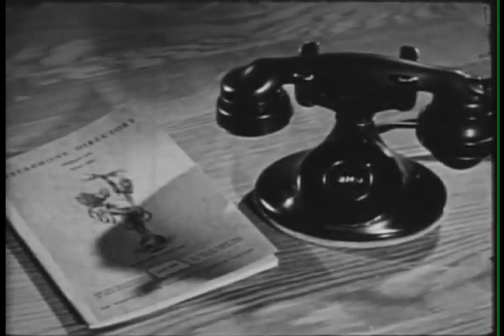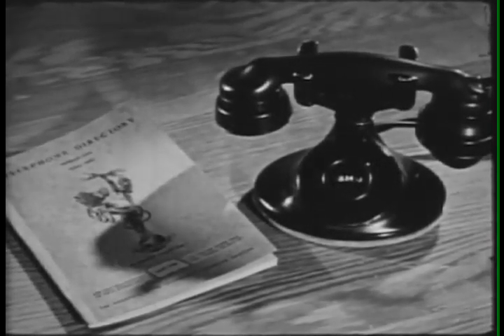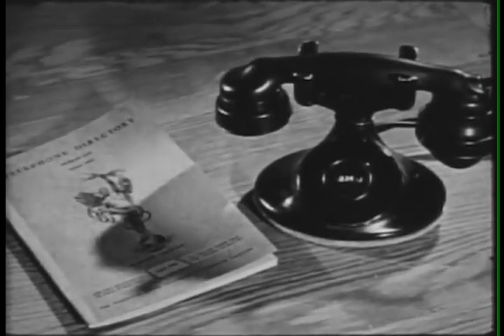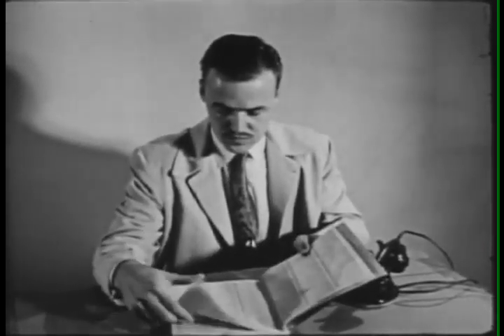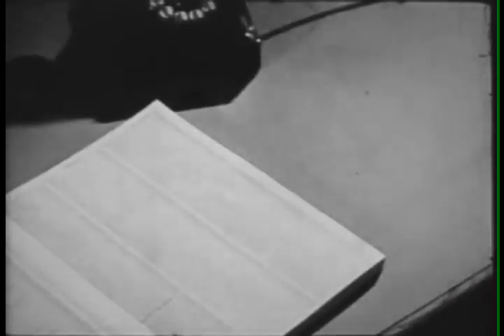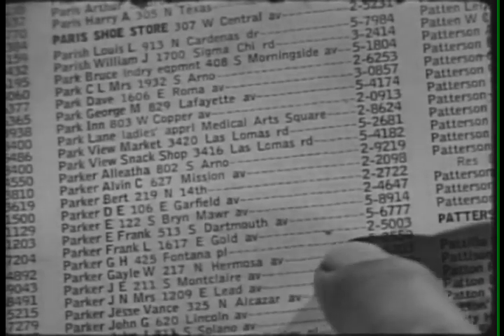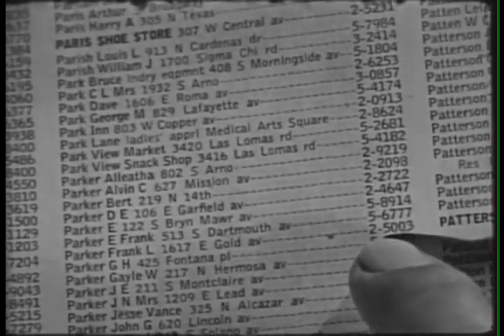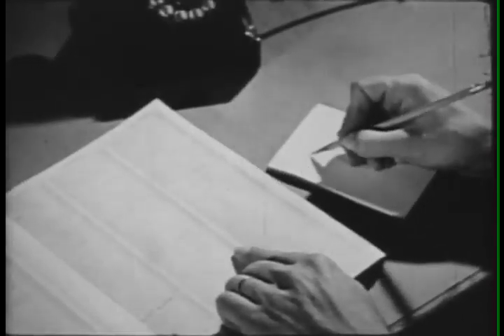How To Make A Telephone Call 1951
A 1950s U.S. Department of Interior film produced by the Bureau of Indian Affairs Audio-Visual Unit. The film was originally made for Native American schools showing the proper usage of the telephone.

This film is presented for historical value only and may not be reused in any negative way or context.